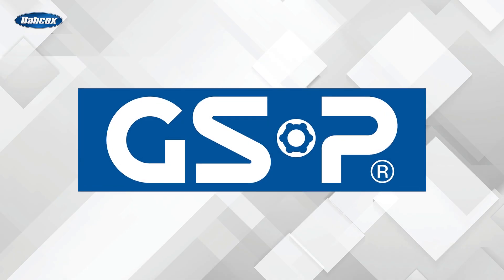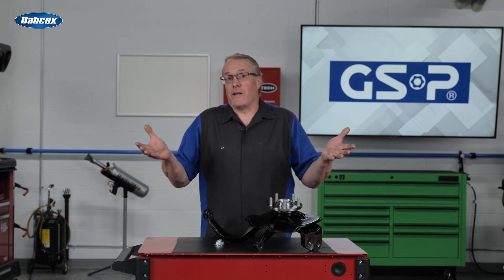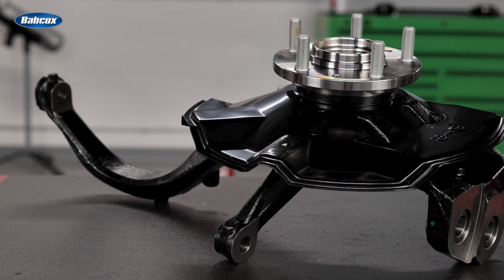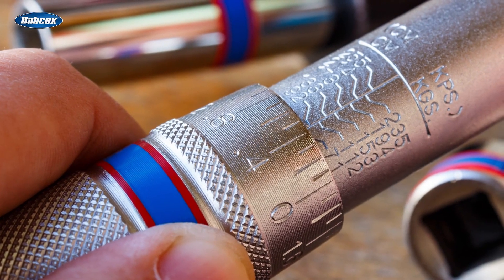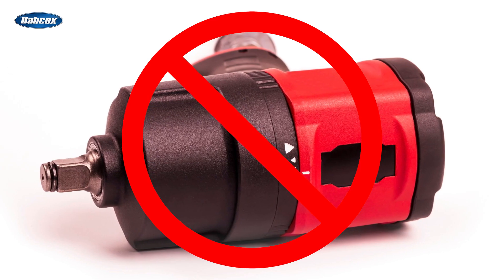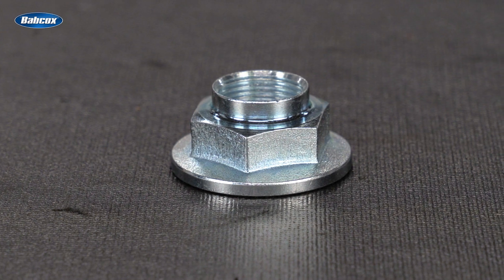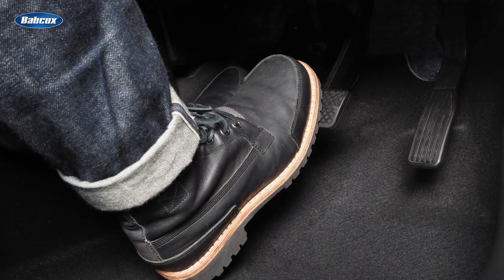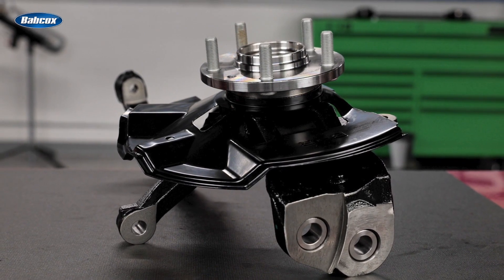Installing a Knuckle Hub Assembly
Addressing tough attachment points and ensuring proper torque is critical when it comes to installing a knuckle hub assembly.